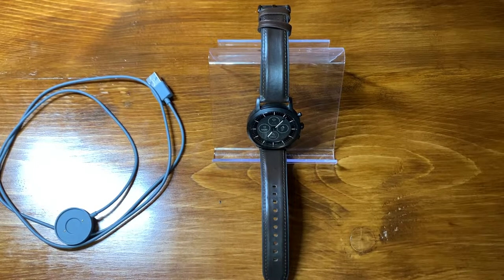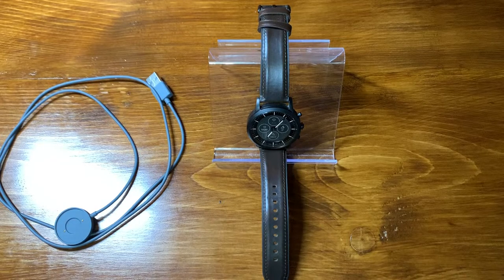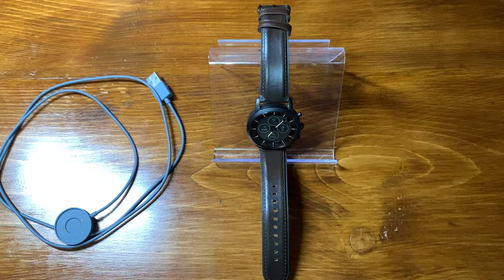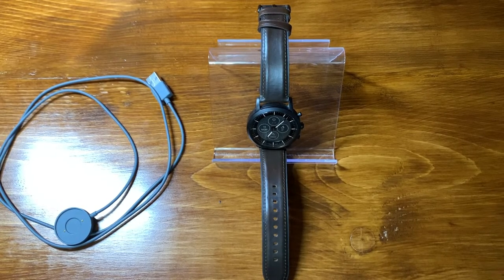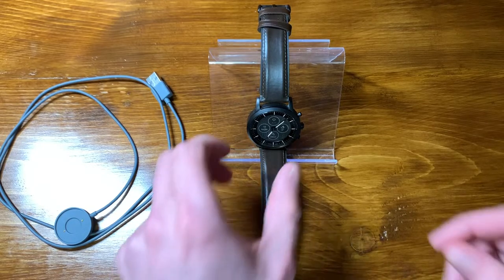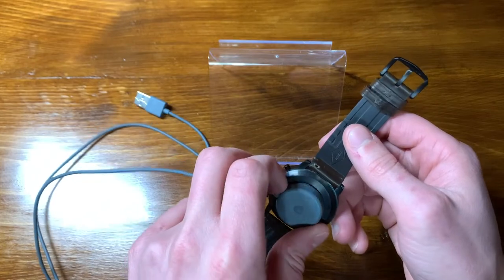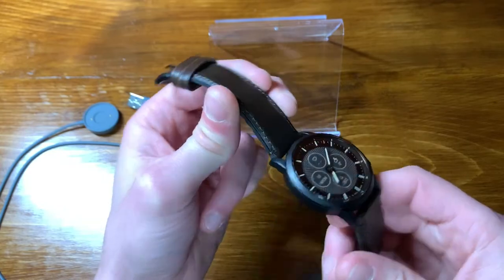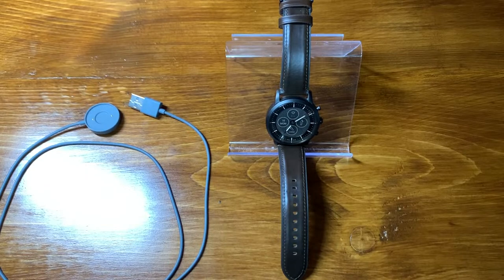Fossil HR Collider Best Hybrid SmartWatch?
In todays video i take a quick look at my Fossil HR Collider Hybrid SmartWatch. I have owned it for a little over a month now and this is a quick review on my thoughts to date.